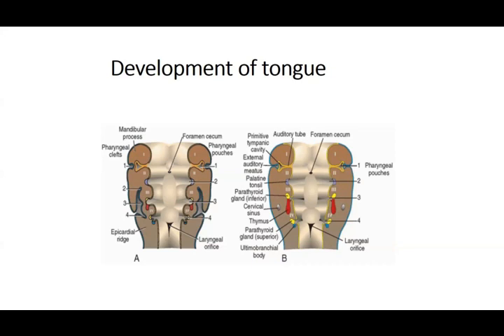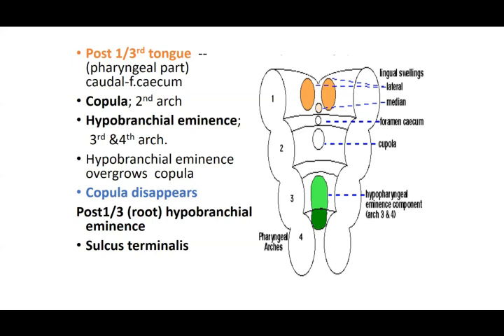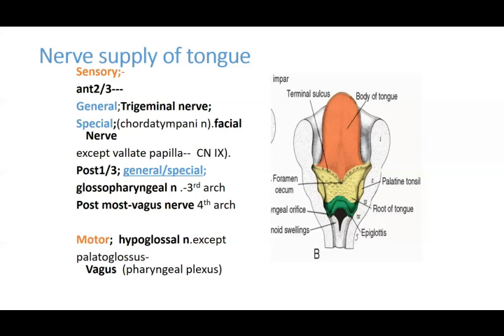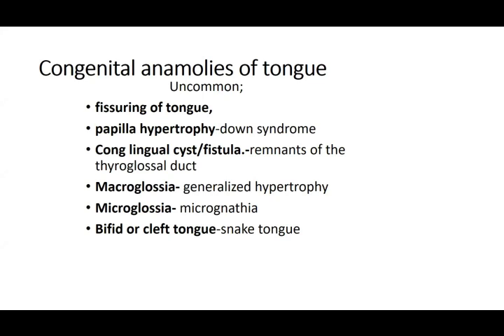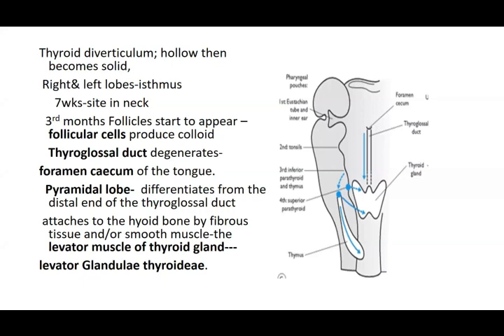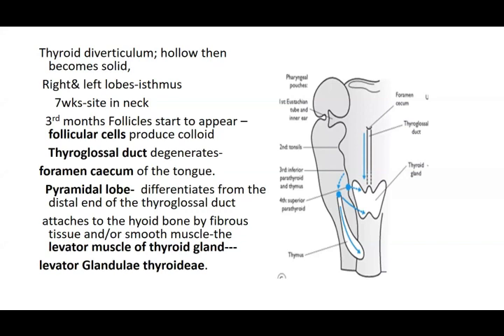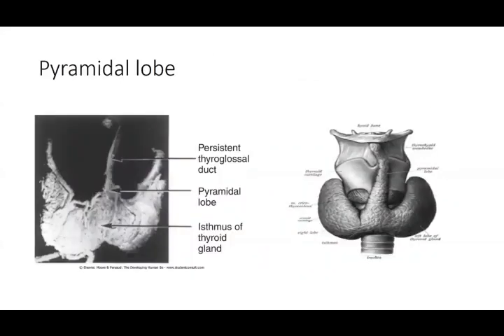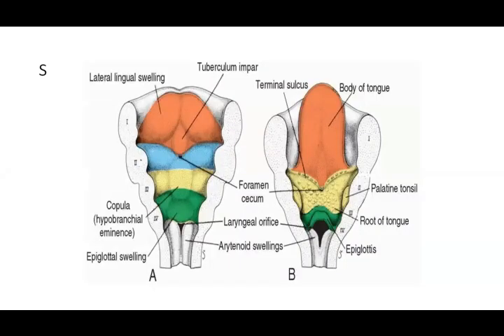6 2 20 Pharyngeal Apparatus 1